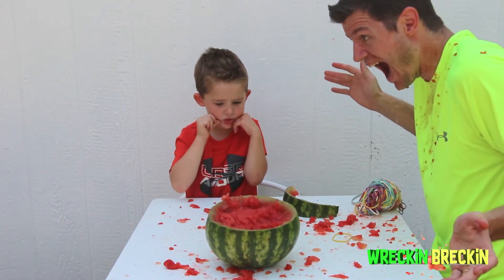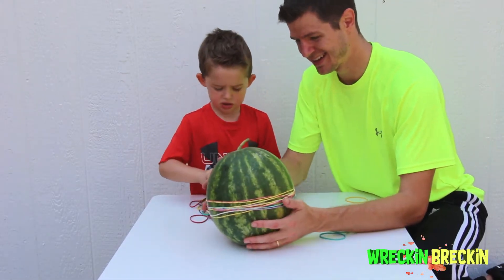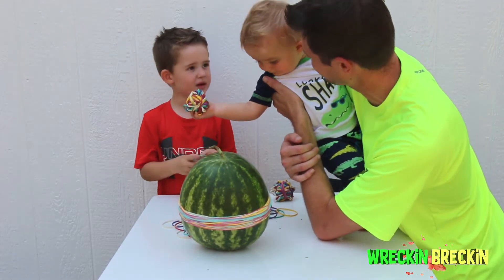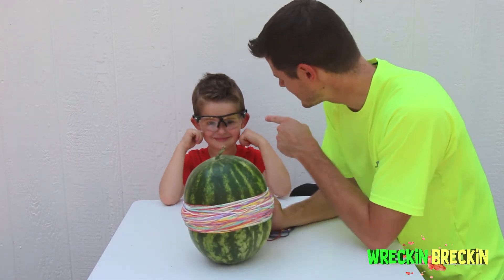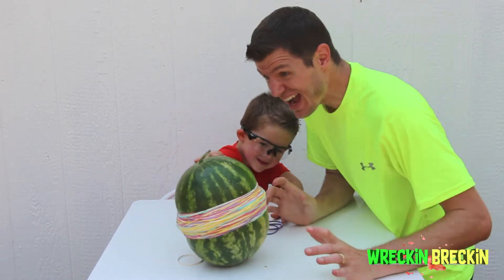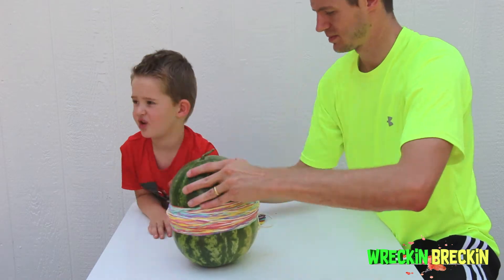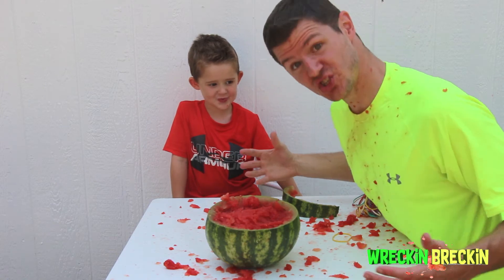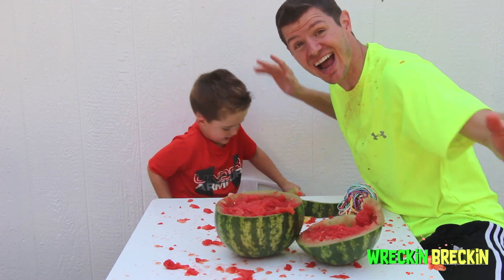Watermelon Rubber Band Challenge - Kids Science Experiment - WreckinBreckinTube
Watermelon rubber band challenge is an exciting science experiment for kids to do at home. This would also make for a great Science Fair Project Idea! Make sure to have your safety goggles on when the rubber bands explode the watermelon.

Hi Friends,

Today Wreckin Breckin and Dad did the watermelon rubber band challenge! This was a very fun science experiment but it did take a lot of time to do. If you do this kids science experiment, make sure to have plenty of time to allow for the rubber bands to fully explode the watermelon. Check out our cool watermelon rubber bands slow motion parts towards the end of the video.